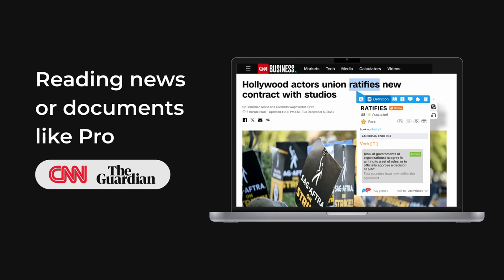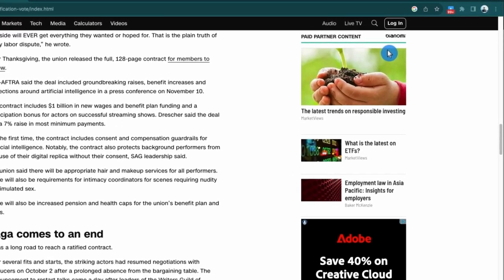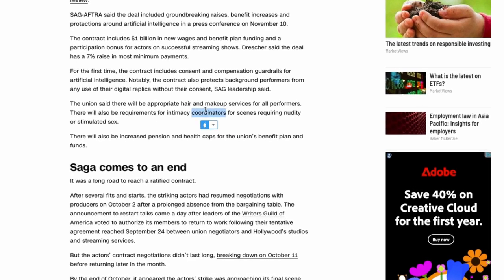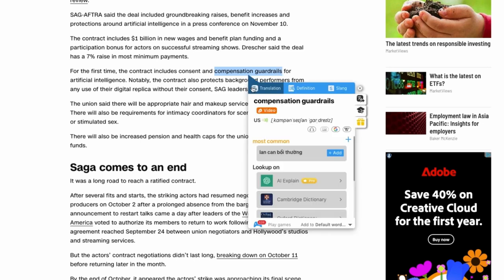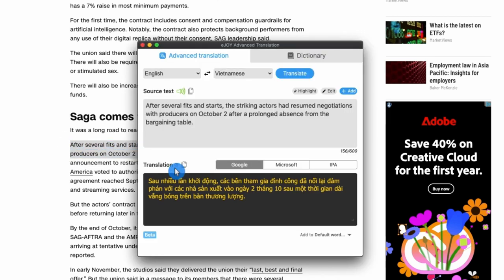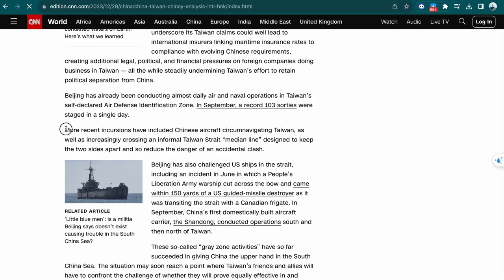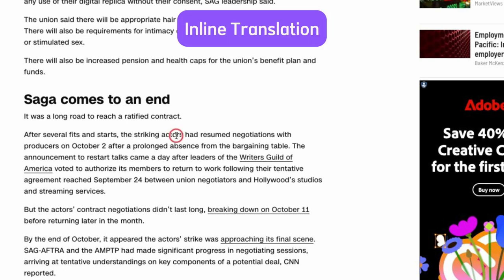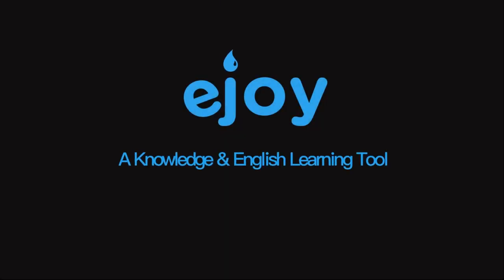Reading news and document with eJOY English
Do you want to look up words quickly while reading news or documents?
This video will guide you:
0:15 Look up and understand any words and phrases
1:00 Translate and understand sentences, paragraphs

0:00 Intro
0:15 Look up and understand any words and phrases
1:00 Translate and understand sentences, paragraphs
1:53 Ending